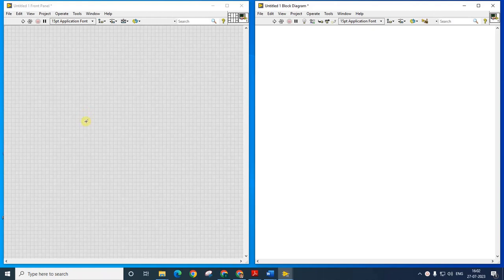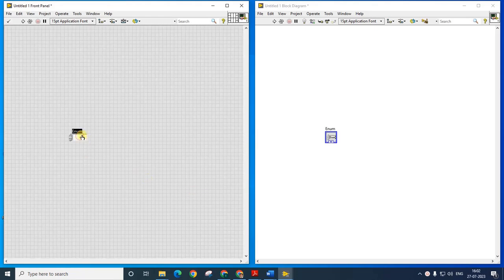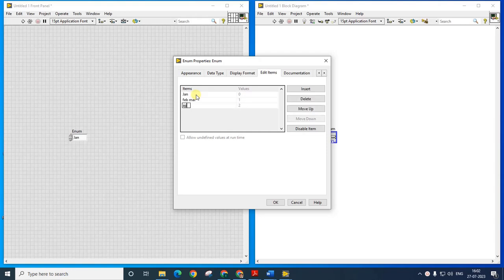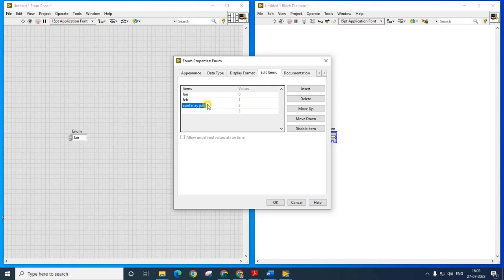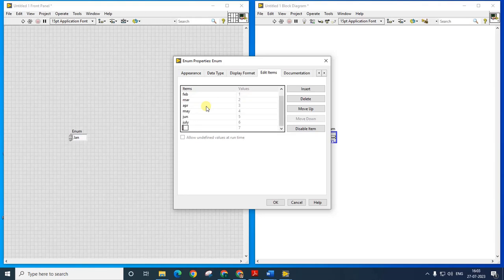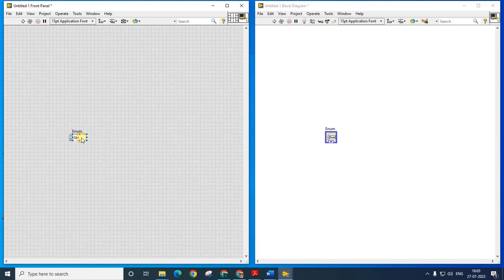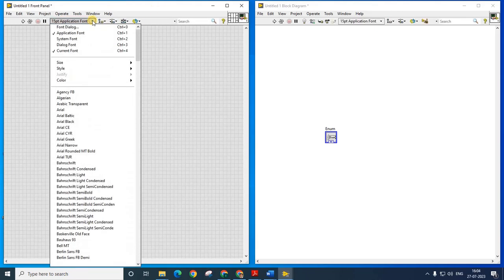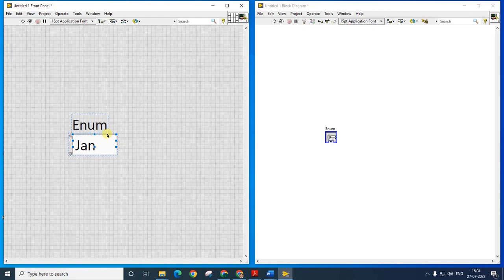Creating Enum & changing its size in LabVIEW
This video describes about creating an Enumerated Data type in LabVIEW, Editing its items & changing its font size